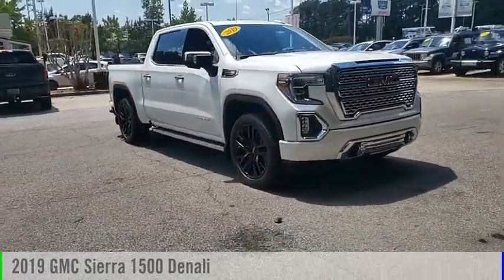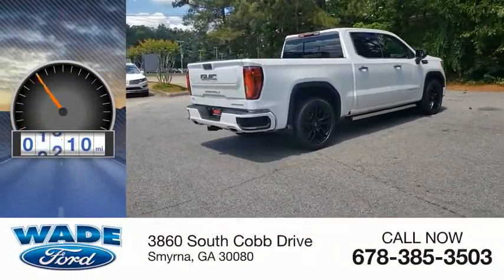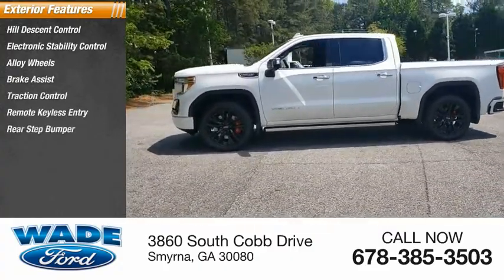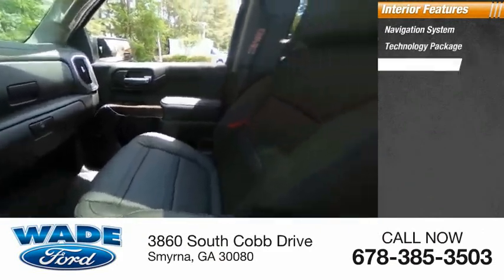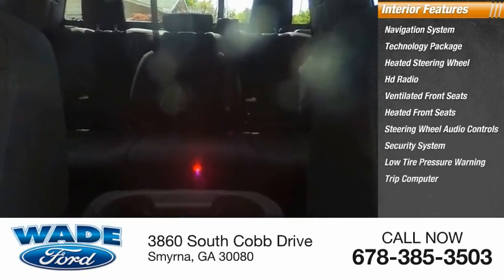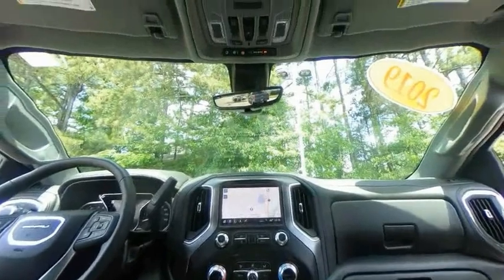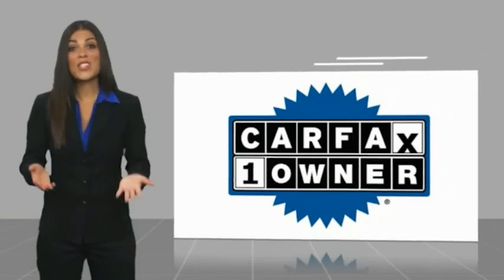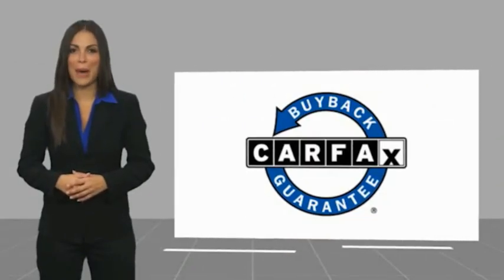2019 GMC Sierra 1500 M5500018A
2019 GMC Sierra 1500 Denali

Wade Ford
3860 South Cobb Drive

**$20k IN UPGRADES **UPGRADED SOUND SYSTEM **FLAWLESS **POWER RUNNING BOARDS **SPRAY IN BEDLINER **WIRELESS PHONE CHARGING PAD **MEMORY DRIVER SEAT ** ADAPTIVE CRUISE CONTROL **BLUETOOTH **BACKUP CAMERA **NAVIGATION **SUNROOF/MOONROOF **LEATHER INTERIOR **4X4 **MANUFACTURERS WARRANTY REMAINING **SIRIUS XM SATELLITE RADIO **REMOTE KEYLESS ENTRY **HEATED AND COOLED SEATS **HEATED STEERING WHEEL **2ND ROW HEATED SEATS **PUSH BUTTON START **REMOTE START **6.2L V8 ENGINE .   CARFAX One-Owner. Clean CARFAX.  Wade Ford is the South Easts leading Online Dealership. We pride ourselves on giving our customers exceptional service and value at all times. Wade Ford is Atlantas only family owned store, servicing our community since 1933. Check us out at wadeford.com to see all of our inventory and our amazing internet prices and submit a SECURE credit application. Please come by and see us at 3860 South Cobb Drive in Smyrna, Georgia.  WE ARE PROUD TO OFFER OUR CUSTOMERS THE FREEDOM OF BEING ABLE TO SHOP SAFELY FROM HOME. WE ARE ALSO PROUD TO OFFER FREE HOME DELIVERY OF YOUR VEHICLE WITHIN 100 MILES OF THE DEALERSHIP.